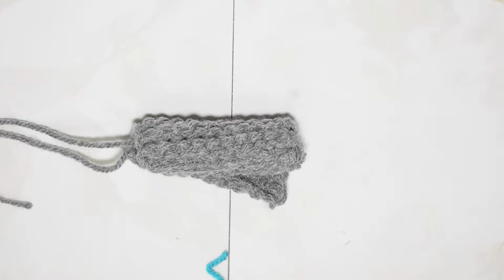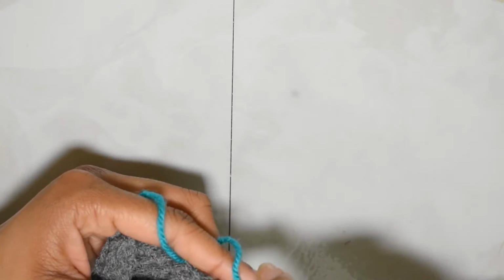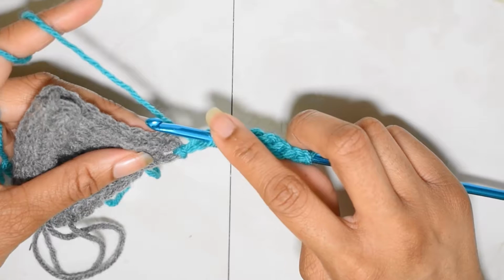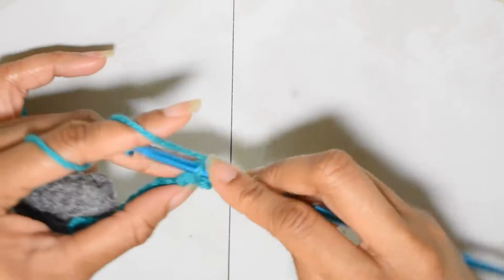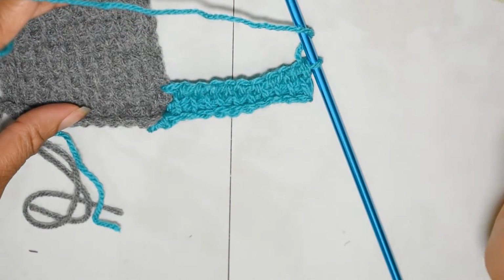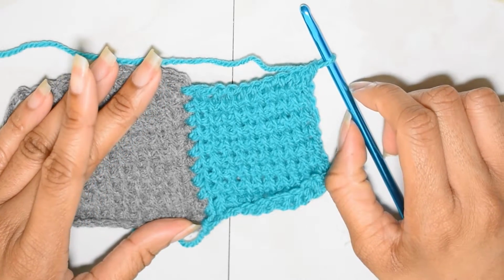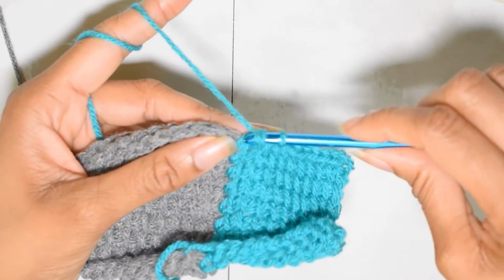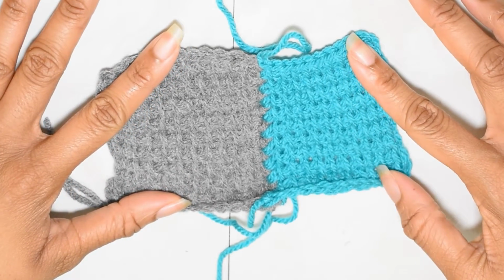How to do the Join as You Go Method in Tunisian Crochet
Subscribership 2020 Tag:
Name:
Business Name:
Social Media/Website Links:

Love my content? Want to make it better? Please take time to fill out this 5 question survey, I'd love to hear from you!

Happy Mail:
Infiniti
11001 Dunklin Dr